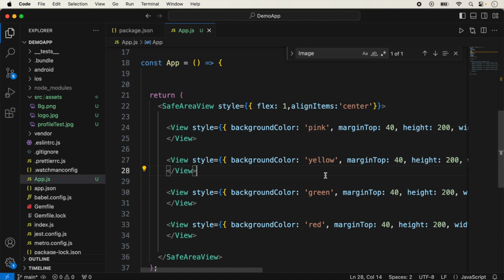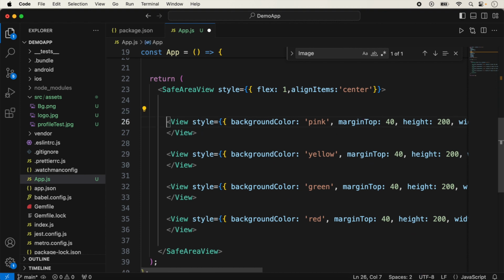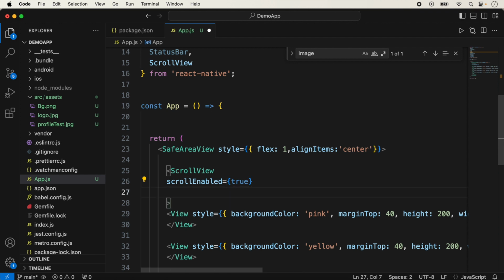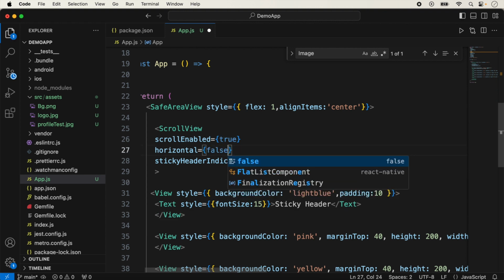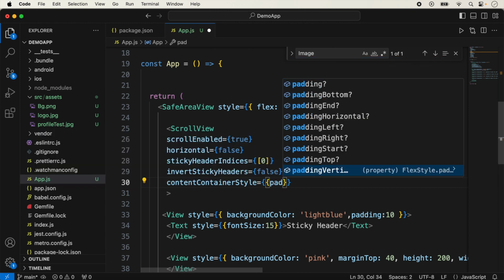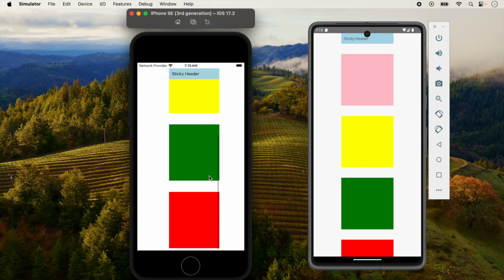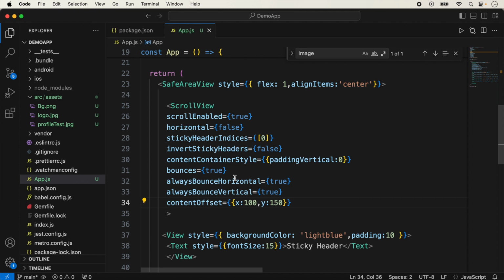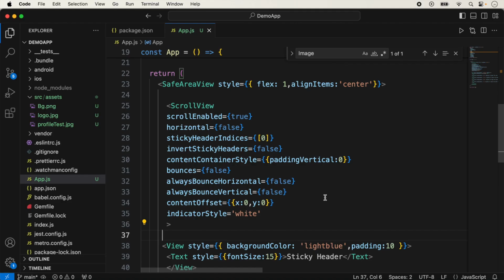ScrollView in React-Native ?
What is ScrollView in React-Native ?

In this video, we will define ScrollView in React-Native.And we will  use practical demo of Coding Gyaan App, join us, we will explore React Native ScrollView and will discover how to create a solid foundation for your mobile app development projects.